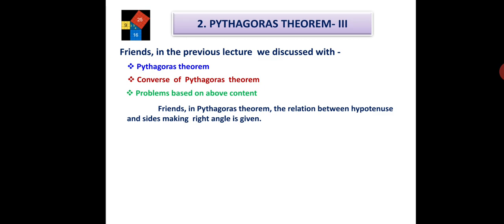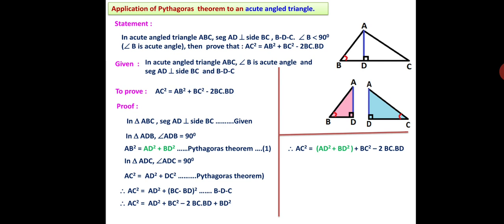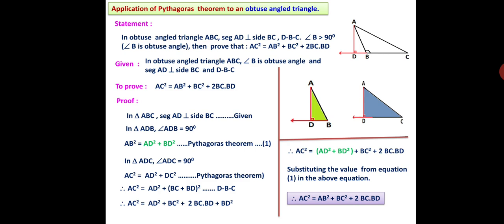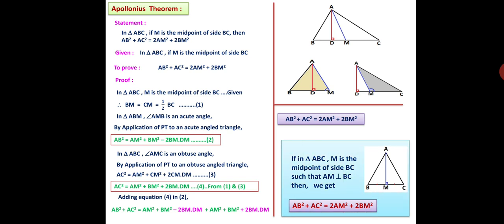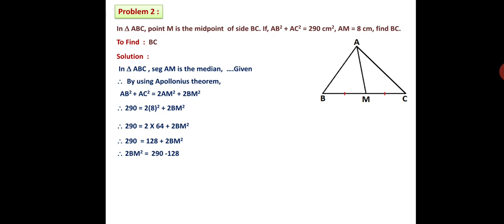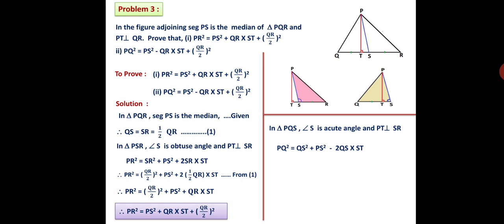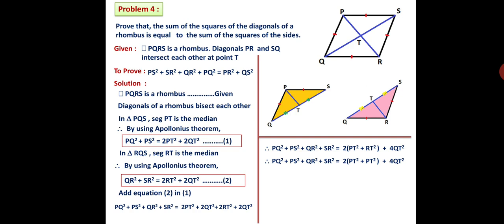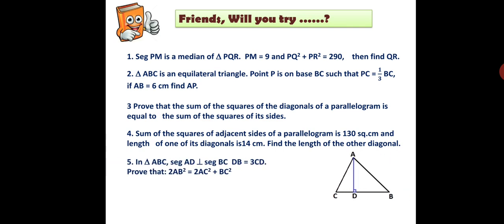10th Maths-II - PYTHAGORAS THEOREM - III. By :- SUBHASH NAGARSE (JAIN GURUKUL PRASHALA, SOLAPUR)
Application of Pythagoras theorem to an acute and obtuse angled triangle, Apollonous theorem, Problems based on this content.